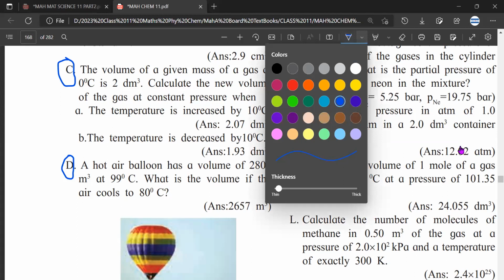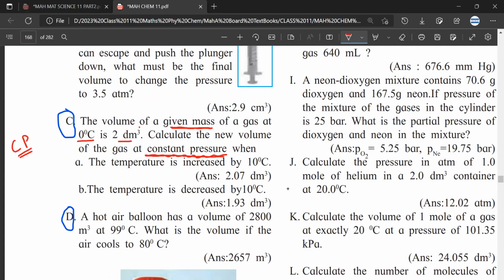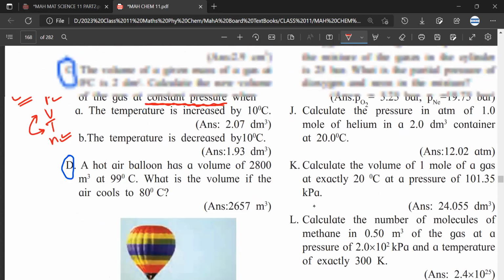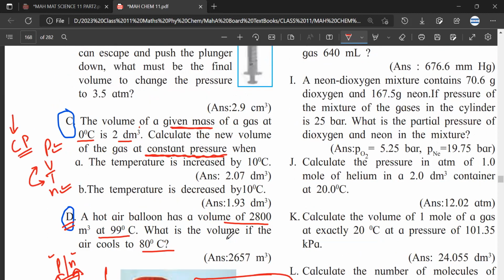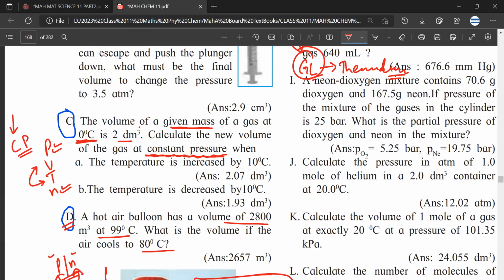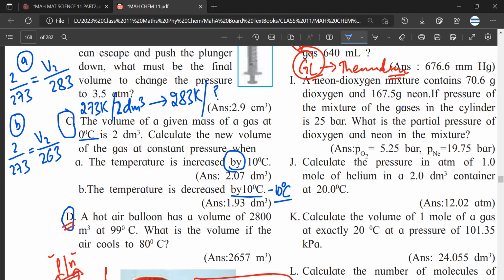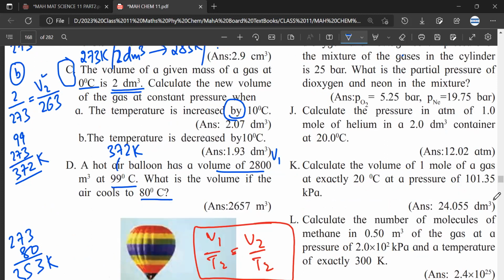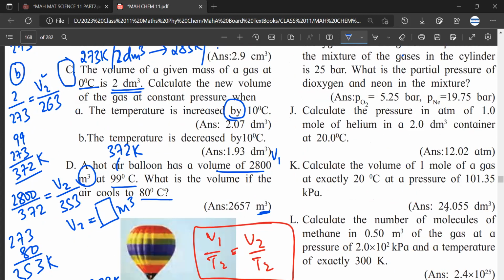Q5 C D E | CHARLES LAW Maharashtra state board class 11 chemistry chap 10 solution states of matter